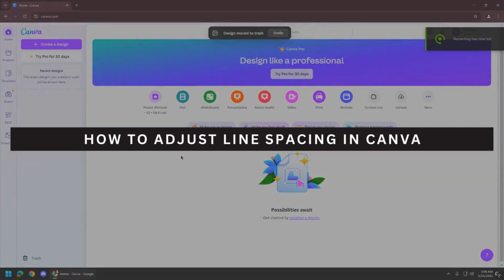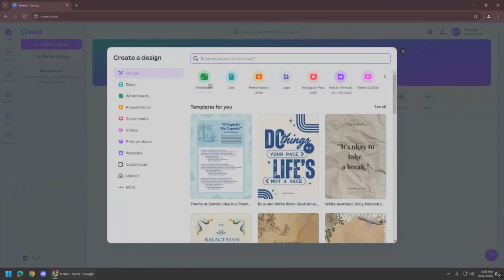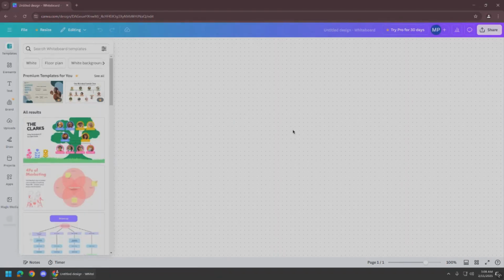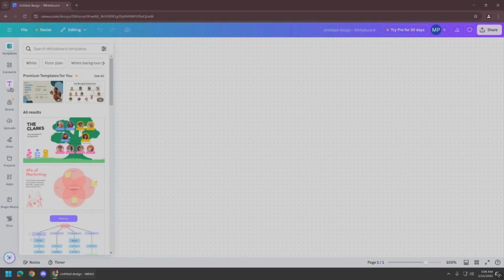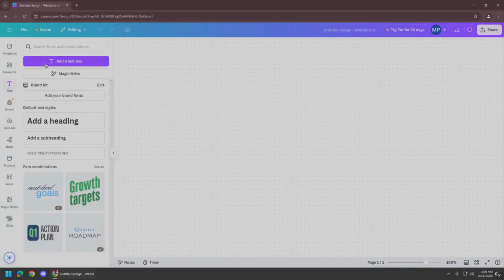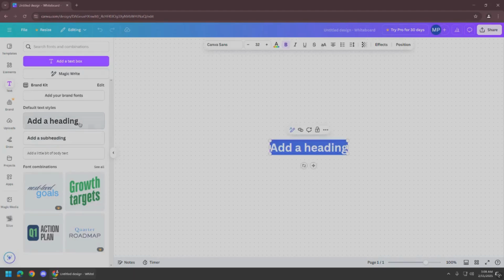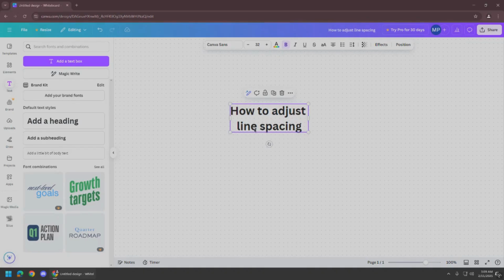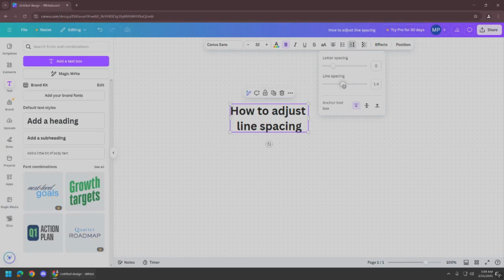How to Adjust a Line Spacing in Canva | Canva Tutorial (2027)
line spacing in Canva, perfect for users who want to create polished and professional designs. I'll show you how to customize line spacing to suit your layout and design needs.

In this tutorial, you'll learn:
Why adjusting line spacing is important for readability and design.
Step-by-step instructions to adjust line spacing in Canva.
Tips for choosing the right spacing for different types of text.

Perfect your text layout—follow these steps to adjust line spacing in Canva today!